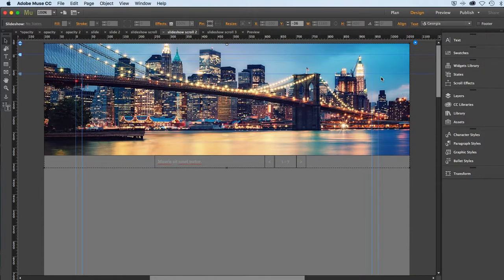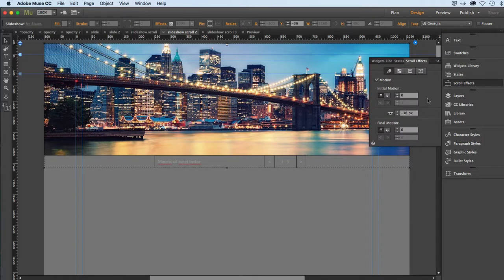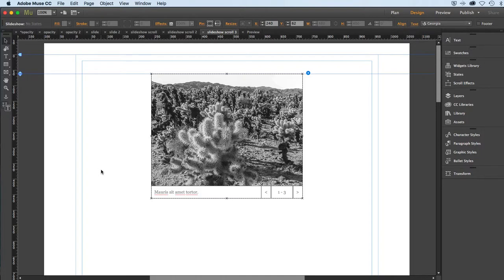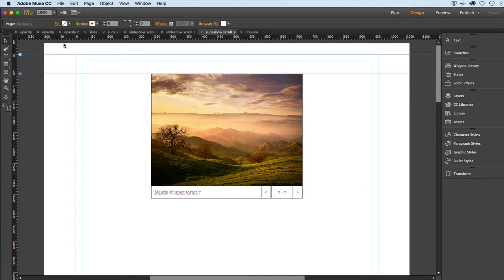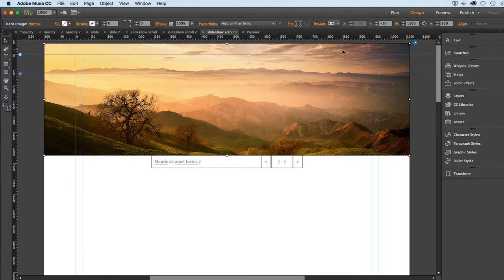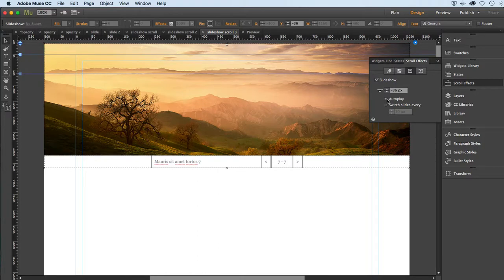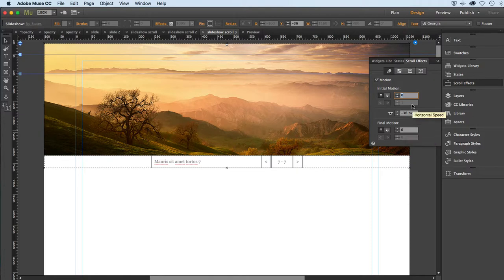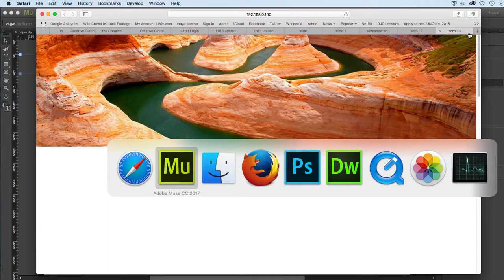Muse - Scroll Slideshow 2